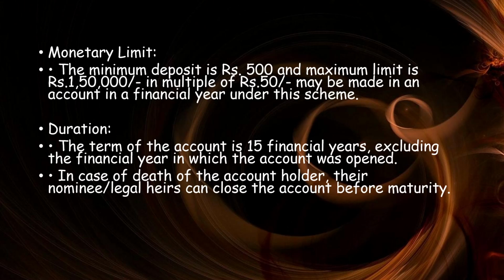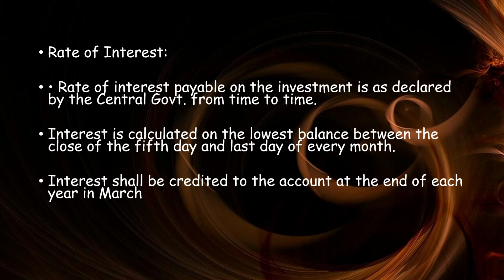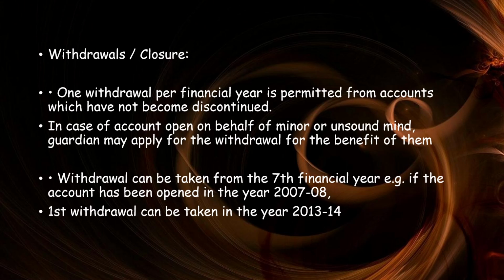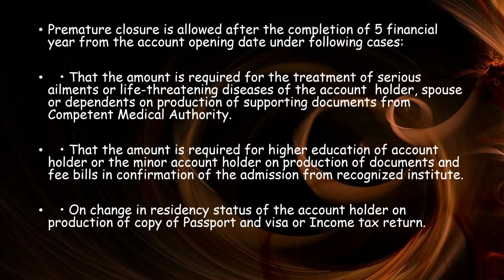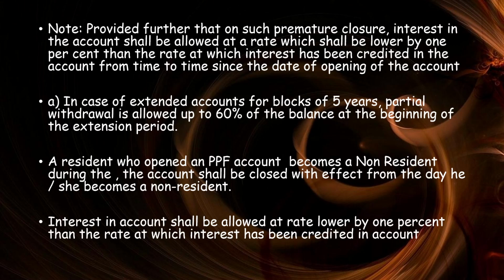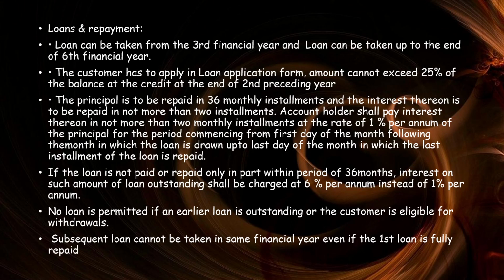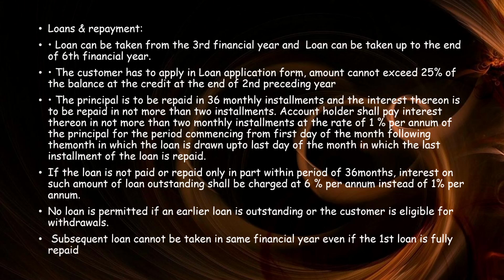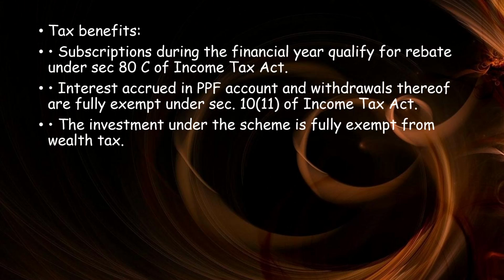Public Provident Fund - PPF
Public Provident Fund is a scheme of Central Govt. framed under the Public Provident Fund Act, 1968.
The minimum deposit is Rs. 500 and maximum limit is Rs.1,50,000/- in multiple of Rs.50/- may be made in an account in a financial year under this scheme
The term of the account is 15 financial years, excluding the financial year in which the account was opened